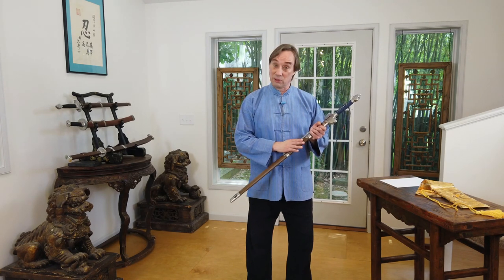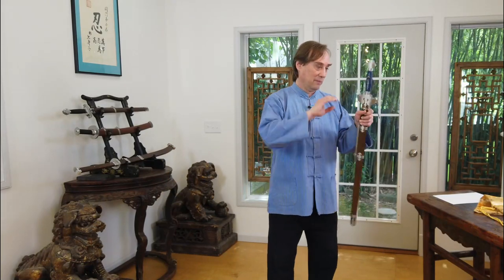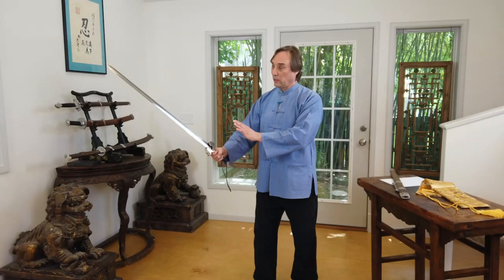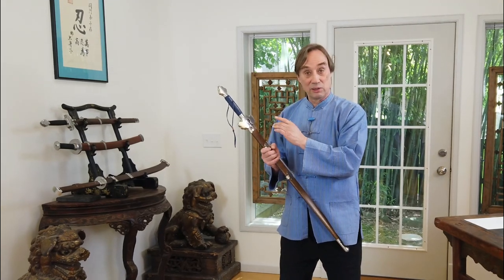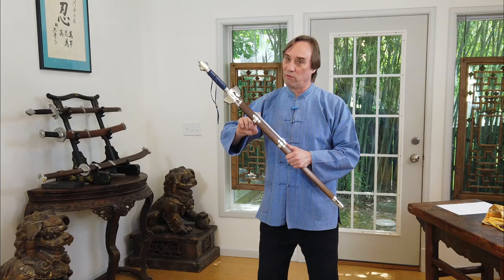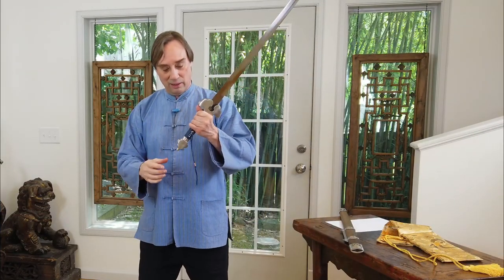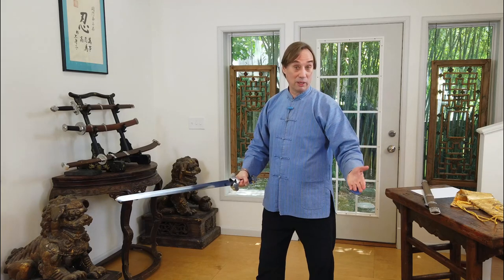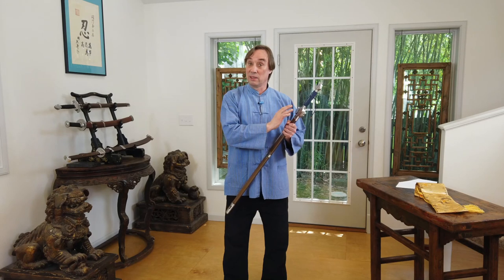LK Chen’s Gale Wind Jian - Sword Review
Scott M. Rodell Reviews LK Chen’s Gale Wind Jian, a Ming Style Chinese Sword. This review covers every aspect of the sword from fit and finish, handling, historical accuracy, to, most importantly, cutting efficiency.

Watch to the end to see Rodell Laoshi’s Test Cuts.

And please check out the Academy of Chinese Swordsmanship

Time Codes
0:14 Intro
0:20 Starting a New Series
0:38 Why a Cutting Sword?
1:46 Gale Wind Jian Specs
2:27 Handling and Point of Balance
3:09 Quality of Blade
4:01 Quality of Fittings
4:19 Historical Accuracy of Fittings
7:37 Included Sword Bag
7:55 How Sharp is the LK Chen Gale Wind Jian?
9:11 Test Cutting with the LK Chen Gale Wind Jian